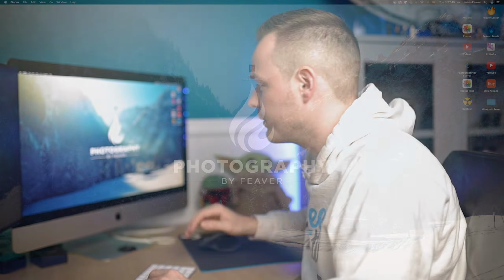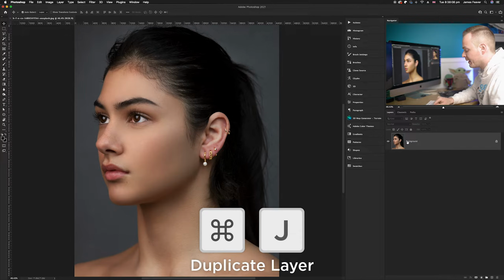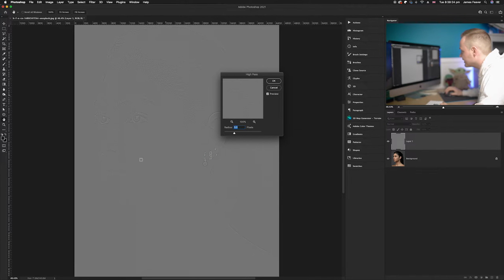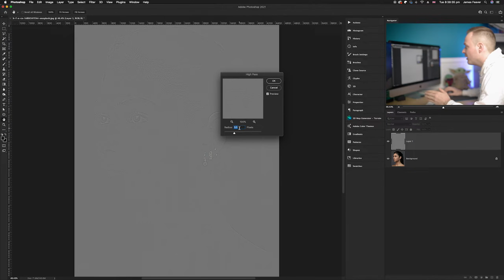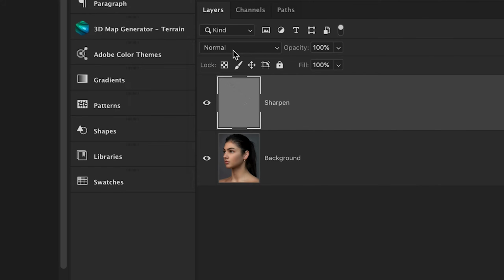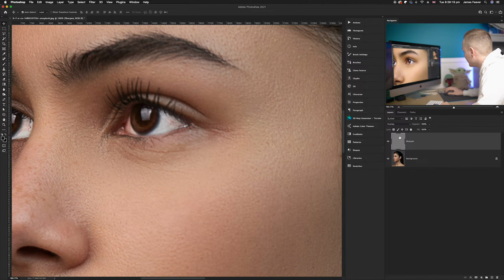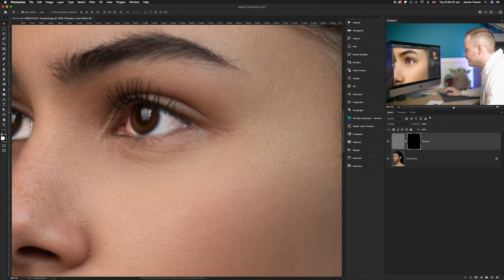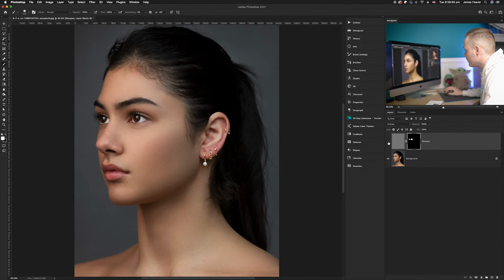How to Sharpen Eyes in Photoshop CC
Another Tuesday 2 minute Tutorial and today is how to sharpen the eyes in Photoshop CC 2021. This effect work well on most portrait style photos where you might have missed focus on the eyes. So make sure to have a look at the pre-selected photos on my website to follow along with this tutorial.